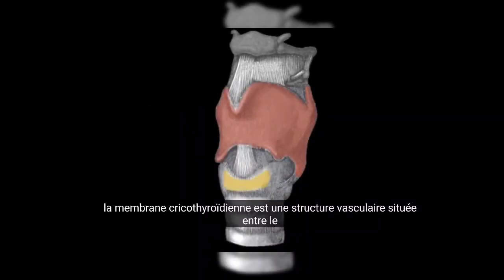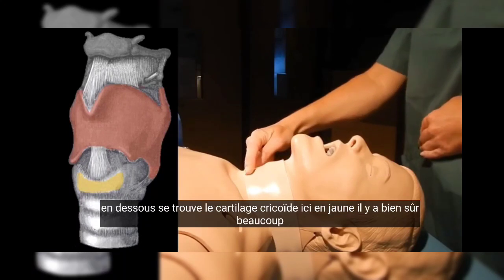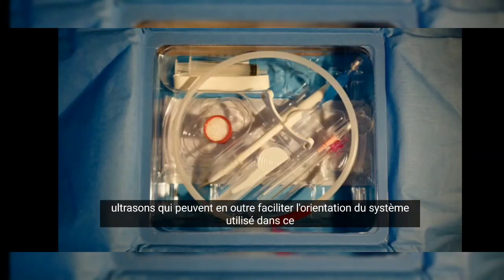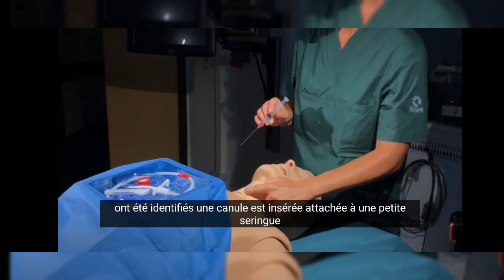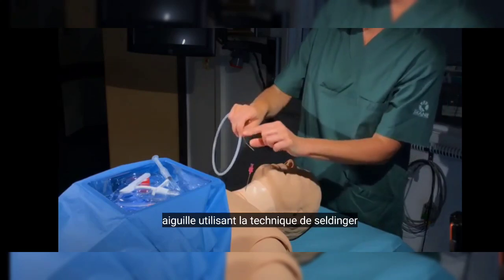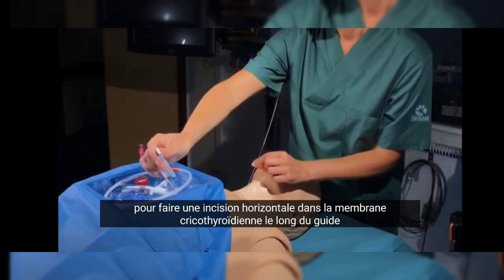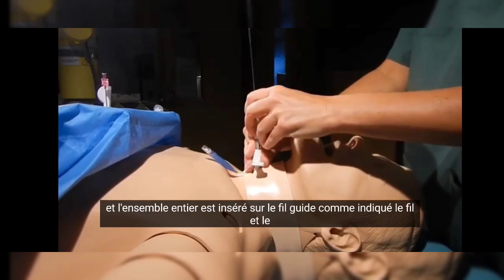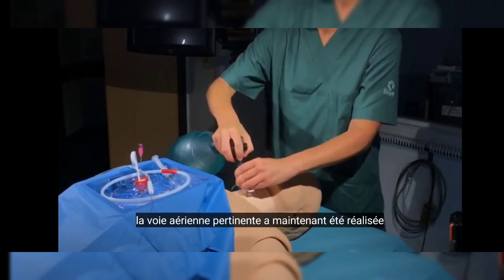La tracheotomie technique expliqué en détails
video traduite par bentsina
la video originale